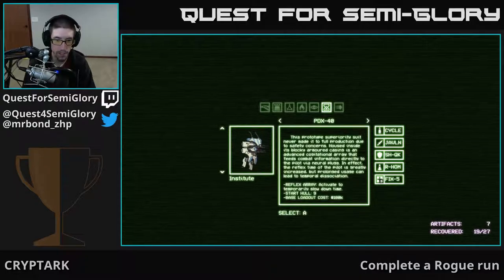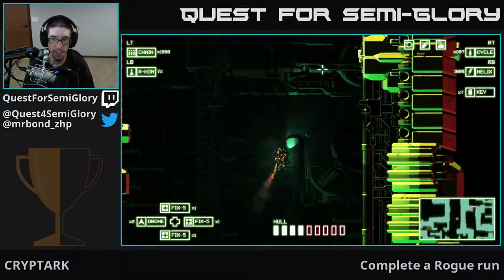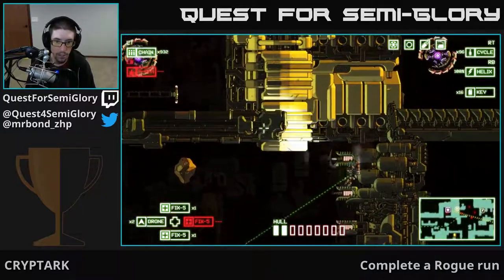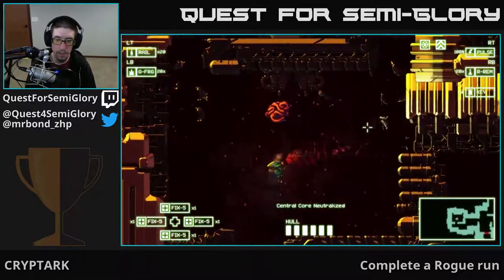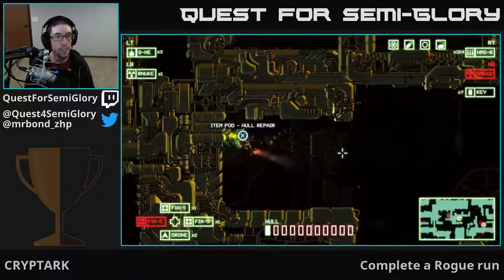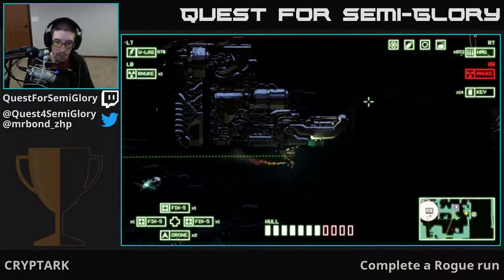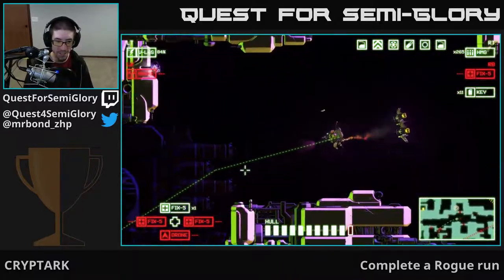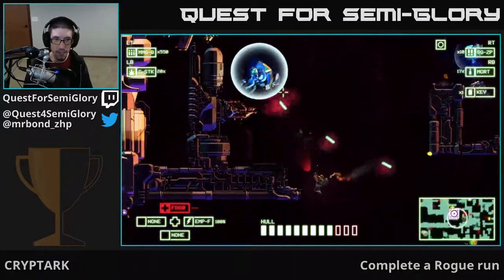Quest for Semi-Glory - CRYPTARK, Session 4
What would _you_ do with millions-years-old weird alien sample?